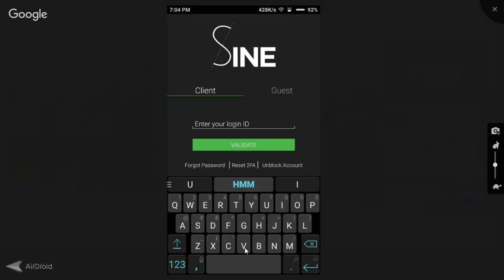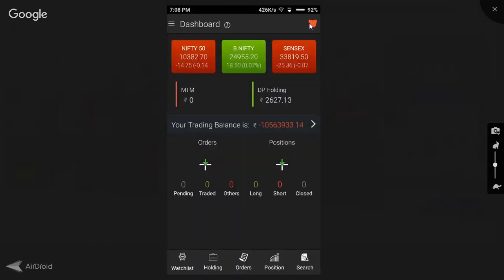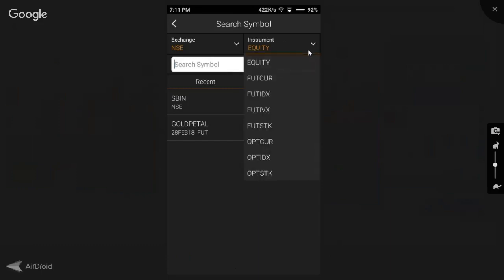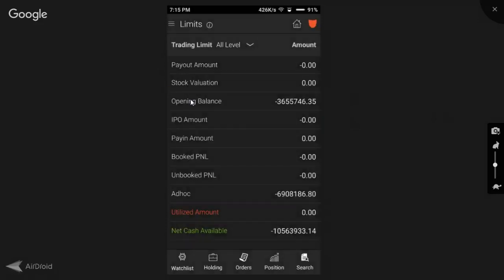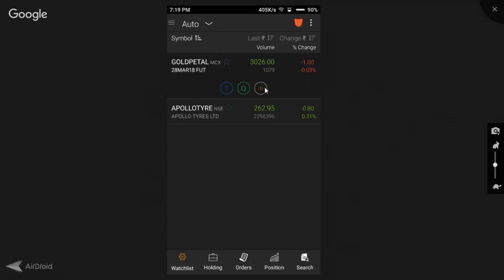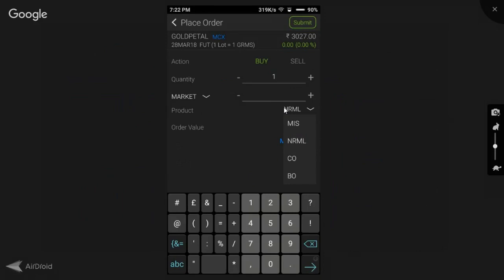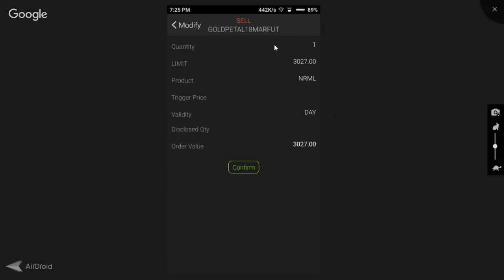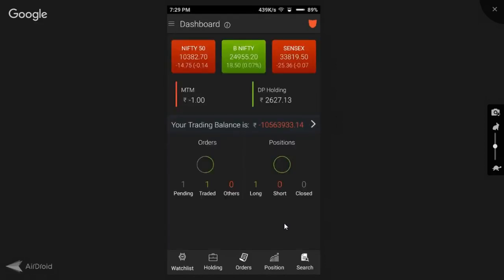Introduction to Sine Mobile Trading App